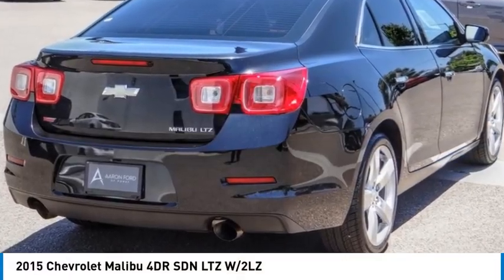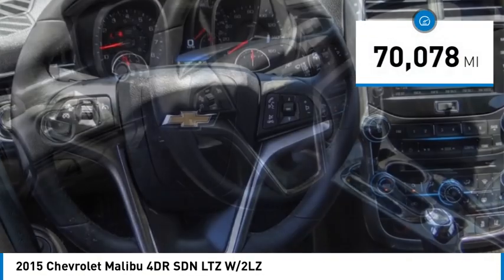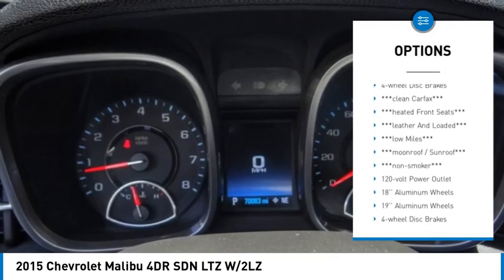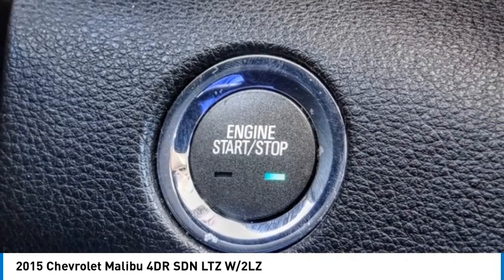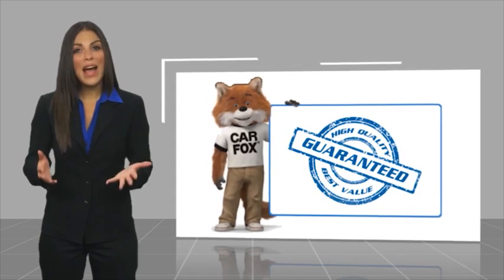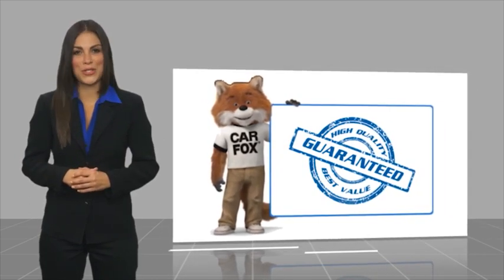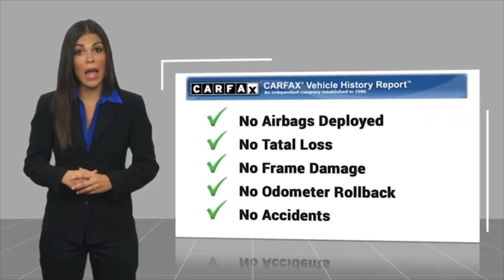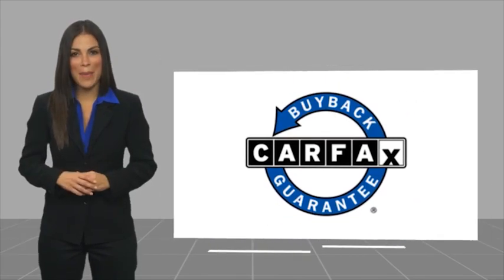2015 Chevrolet Malibu POWAY CHULAVISTA NATIONALCITY LAMESA CARLSBAD 401FM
2015 Chevrolet Malibu 4DR SDN LTZ W/2LZ

AARON PERRY FORD PROUDLY SERVING POWAY, CHULA VISTA, NATIONAL CITY, LA MESA, CARLSBAD, AND SURROUNDING SOUTHERN CALIFORNIA LOCATIONS. THIS BLACK 2015 Chevrolet MALIBU IS EQUIPPED WITH A 4 Cylinder Engine, AUTOMATIC TRANSMISSION, AND RECEIVES AN ESTIMATED 21 City/30 Hwy MPG. OR VISIT US AT 12740 POWAY RD, POWAY, CA 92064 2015 Chevrolet MALIBU 4DR SDN LTZ W/2LZ 21/30 City/Highway MPG Clean CARFAX. Awards: * JD Power Initial Quality Study, JD Power Dependability Study * JD Power Initial Quality Study * 2015 IIHS Top Safety Pick Stock #: 401FM | VIN: 1G11G5SX2FF194911 | 2015 Chevrolet Malibu 4dr Sdn LTZ w/2LZ POWER PASSENGER SEAT SECURITY SYSTEM Aaron Ford of Poway